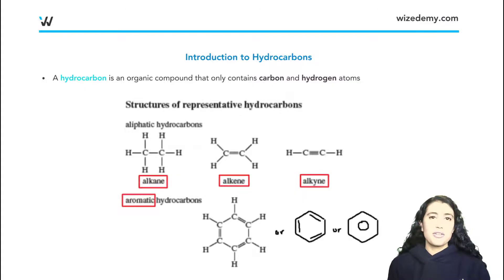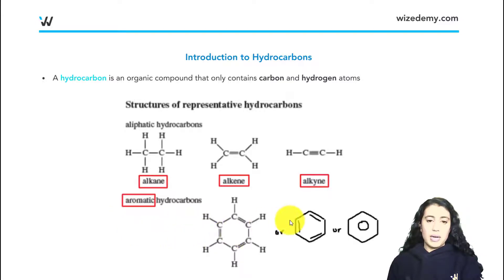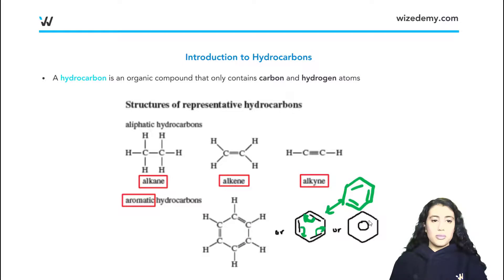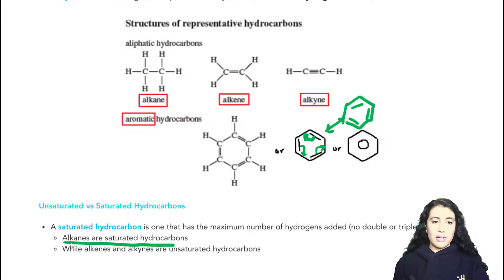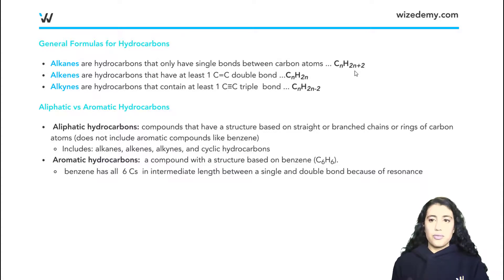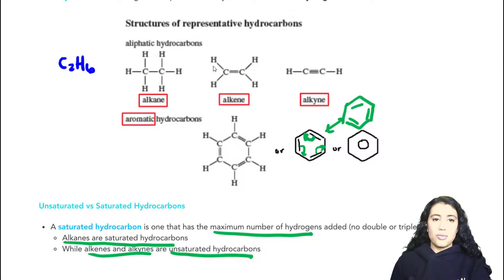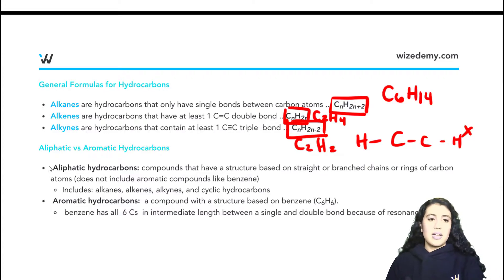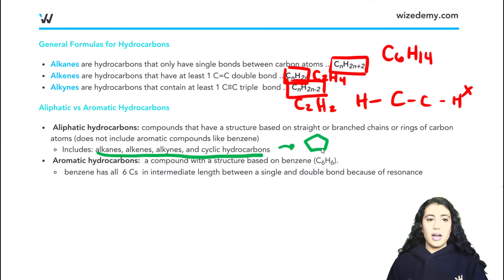Introduction to Hydrocarbons | Grade 12 Chemistry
Learn about Hydrocarbons from our Chemistry expert Avneet!

In this course, you'll learn the answers to questions like:
 • What is a hydrocarbon?
 • What is hydrocarbon used for?
 • Where does hydrocarbon come from?
 • What is the most common hydrocarbon?
 • What is the cleanest hydrocarbon?

Can't wait one week for the next video access the full course

Apart from teaching general concepts, Wize also curates courses for High School and University Curriculums around North America. So you get all the lessons and help you need, formatted the same way as your course.

Wize (wizeprep.com) is Canada's fastest-growing online learning company. With Wize, you get unlimited access to course-tailored online courses (video lessons, practice questions, mock exams and more).

Happy studies ~